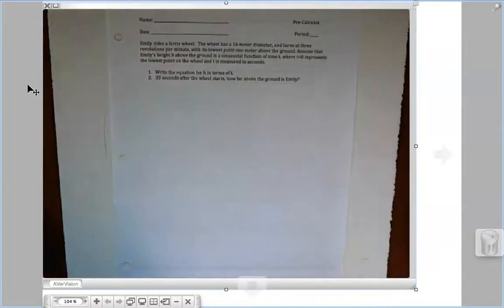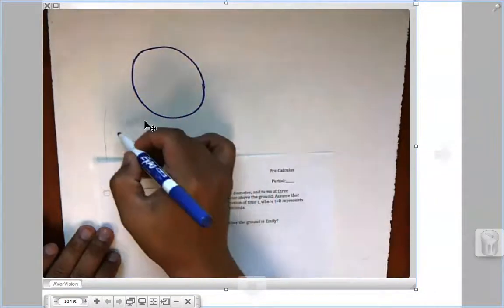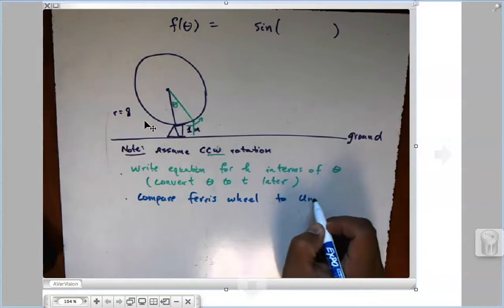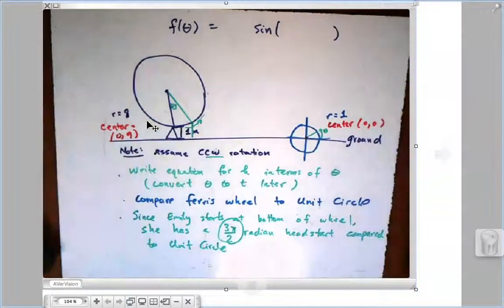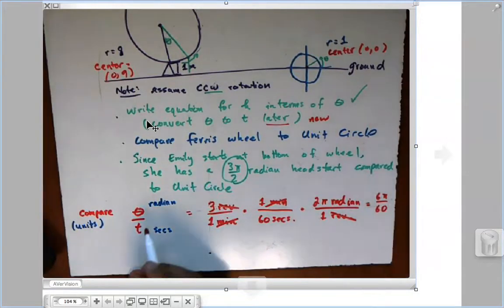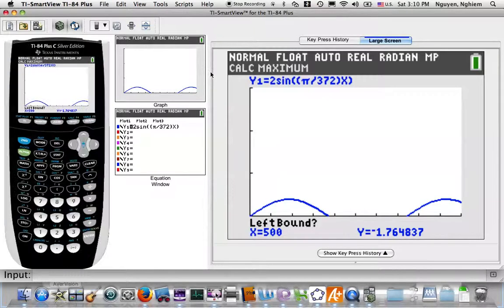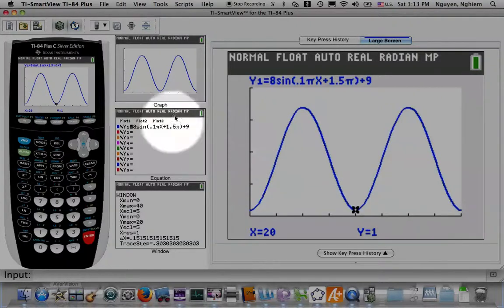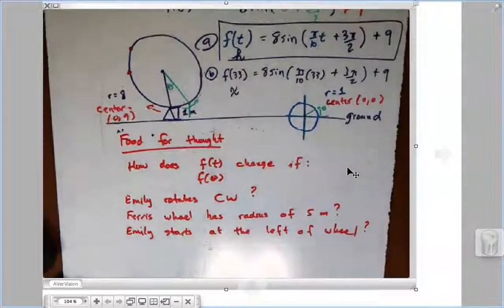4 4 Ferris Wheel Problem